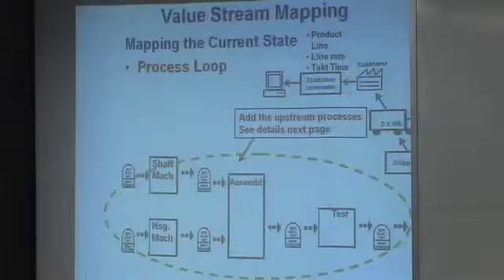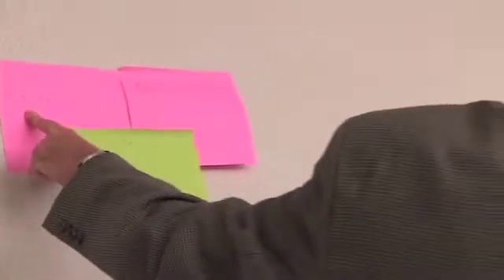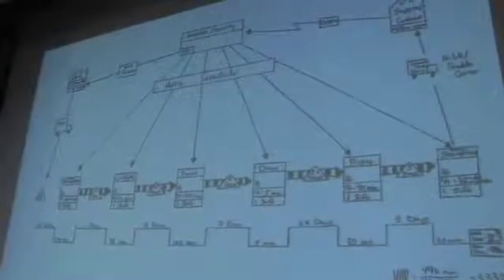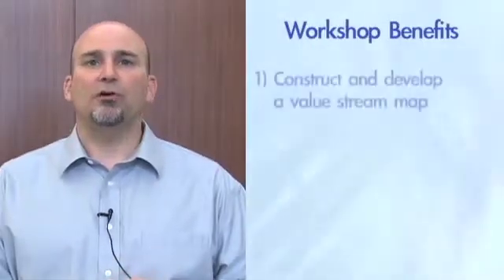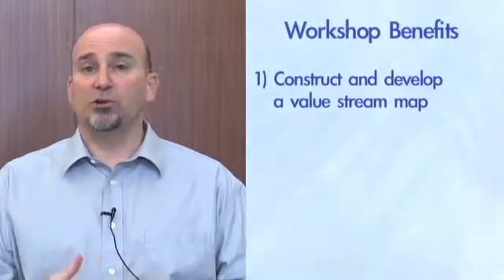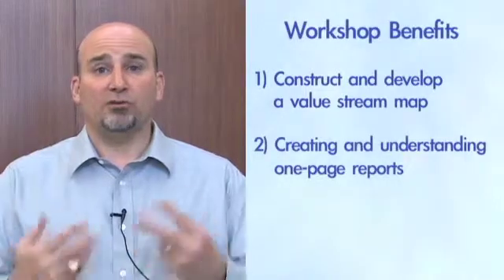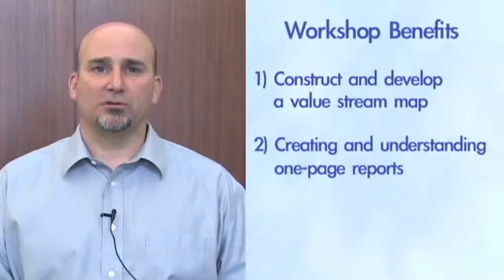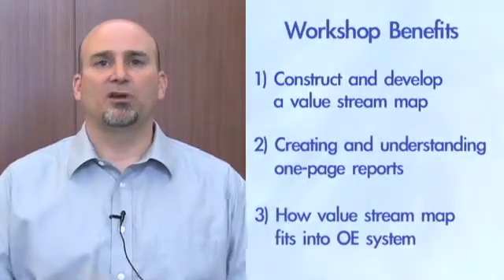Institute Workshop - Value Stream Maps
| This advanced lean seminar teaches the use of a value stream mapping in any setting (manufacturing, healthcare, service, etc).  The one-day workshop will teach attendees how to

1. Facilitate the value stream mapping process
2. Create a current state, future state, and implementation plan via a one page report
3. Sustain and improve upon the gains of the project by engaging employees through problem solving, daily meeting, and visualizing key metrics

Attendees should leave the seminar with confidence on engaging his/her team to make an improvement using value stream mapping, and have fundamental training.